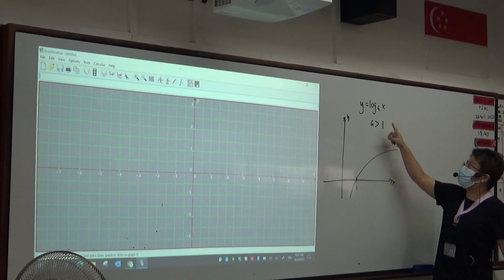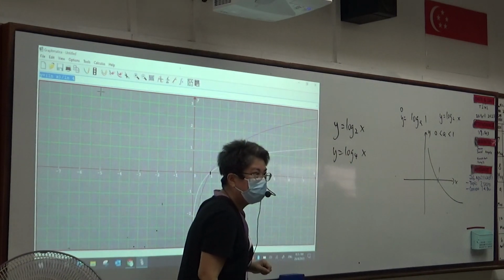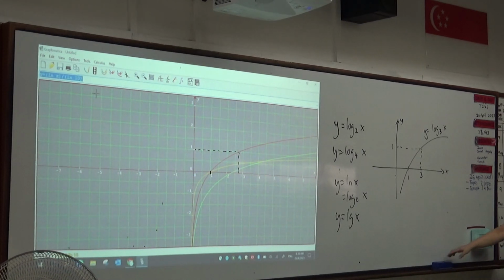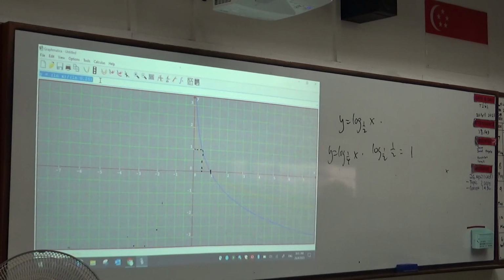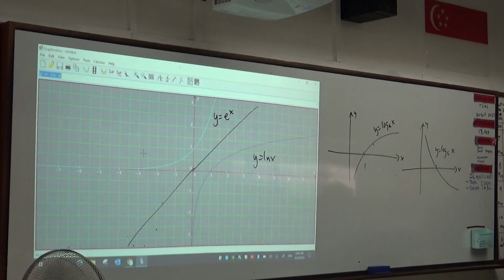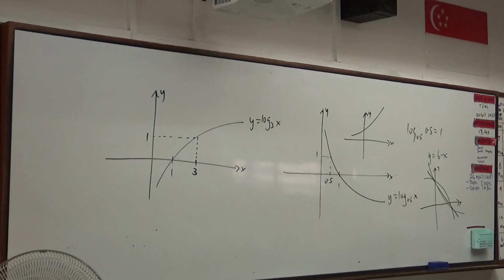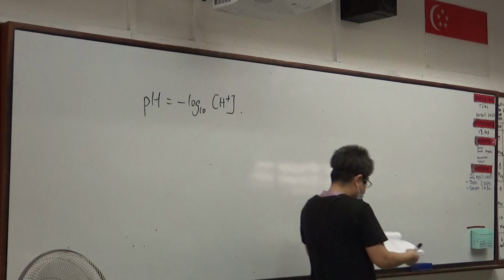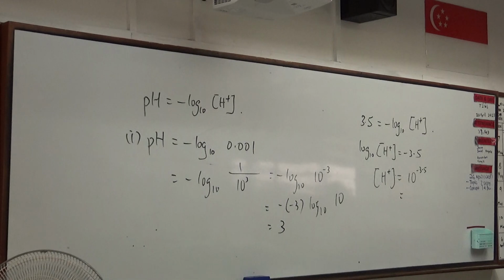Chapter 5 : Graphs and Applications of Log Functions